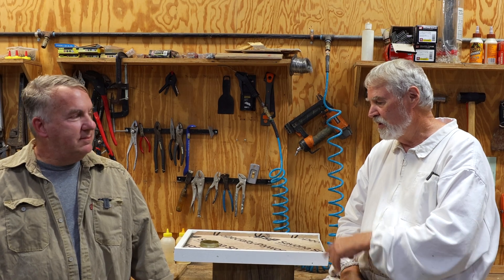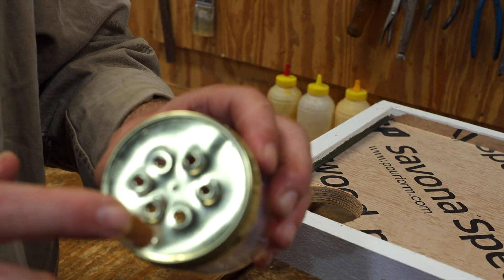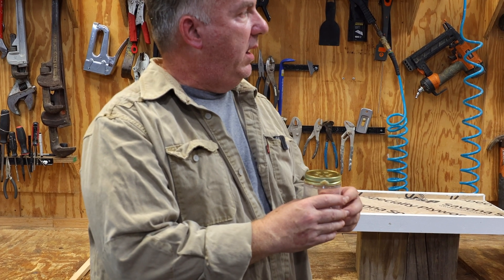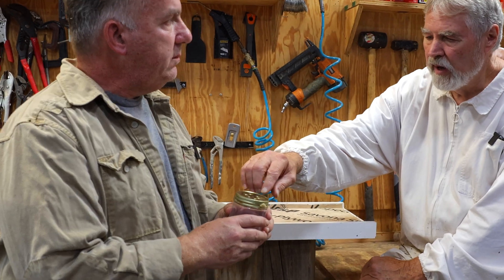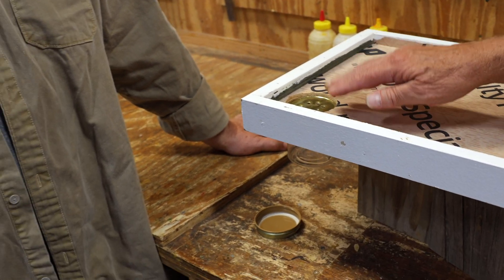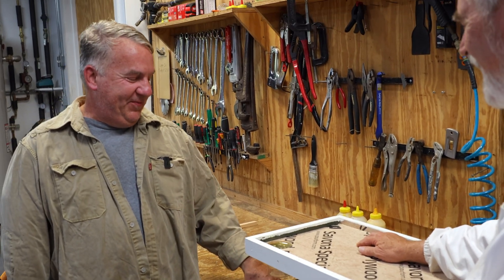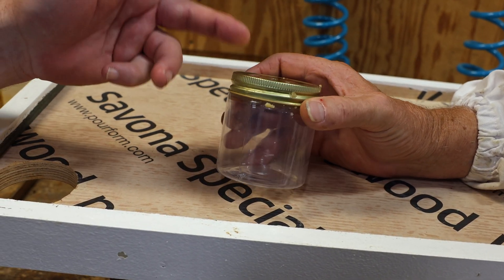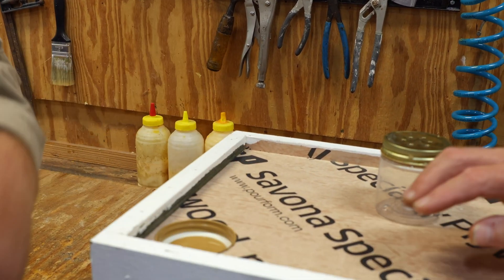Small Hive Beetle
Charleston, South Carolina beekeeper Tim Liptak shares thoughts and ideas on small hive beetle control. Includes small hive beetle traps, baits, control with Swiffer sheets and much more.